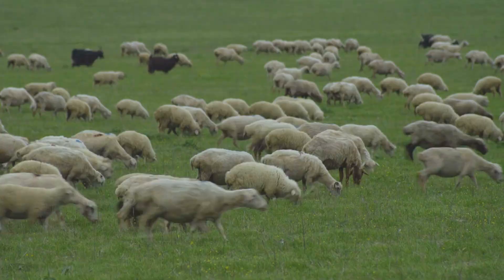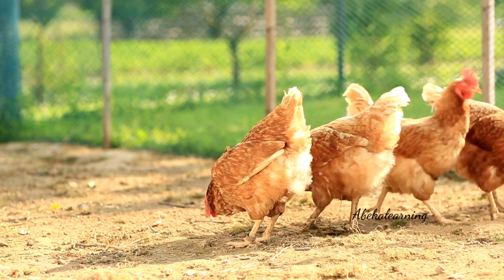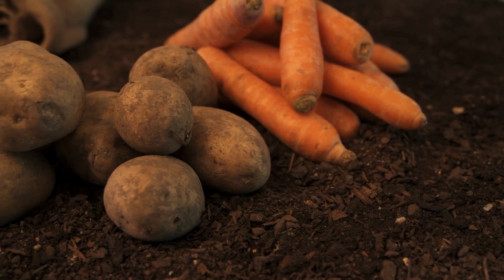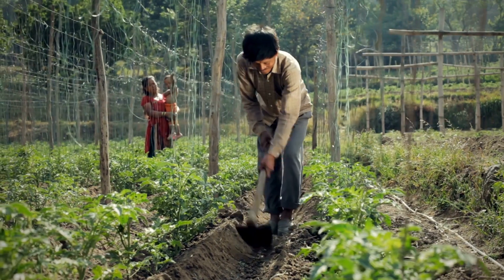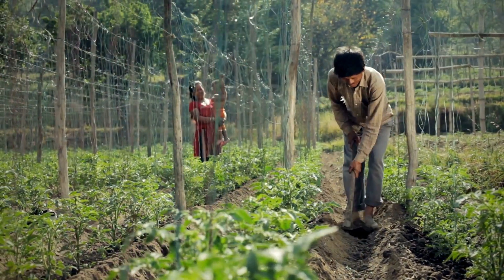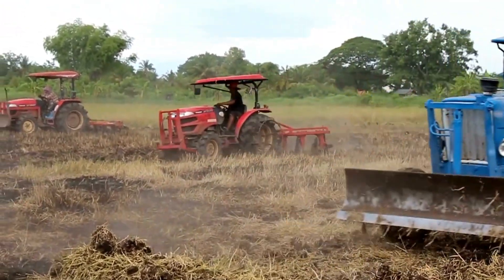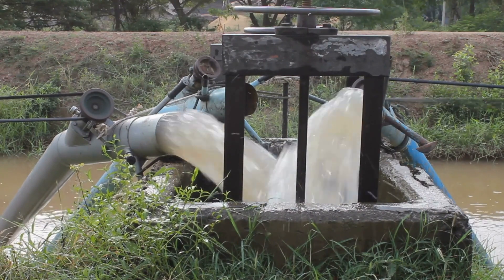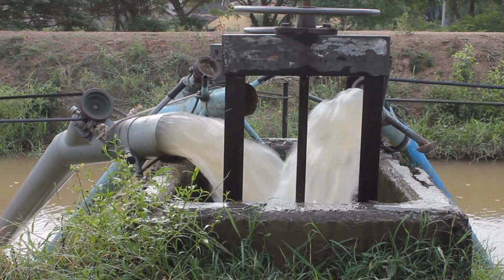Lesson 10 - Community Helpers - Farmer II Activity Time K5 và G1II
Các bạn hãy tham gia làm hội viên của kênh này để được hưởng đặc quyền đặc biệt nhé: